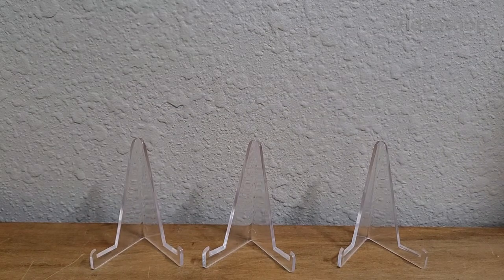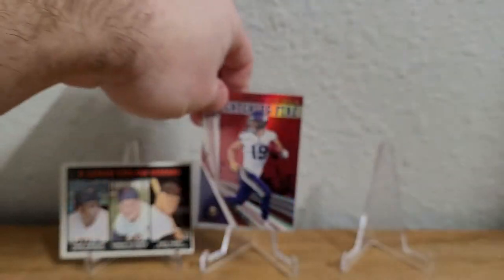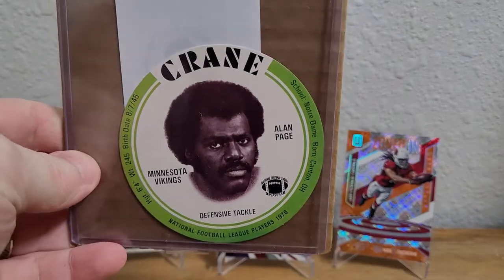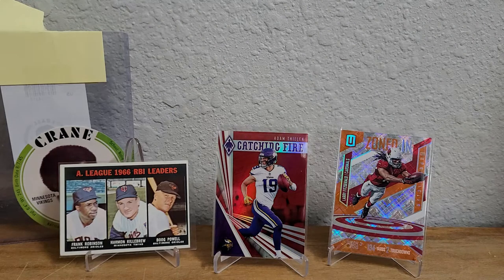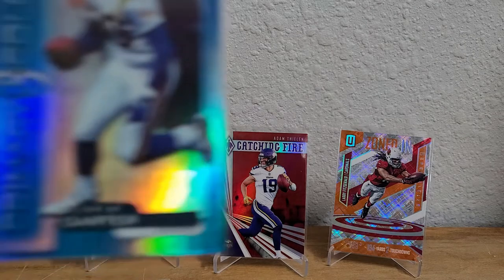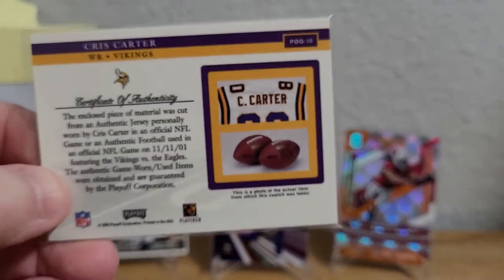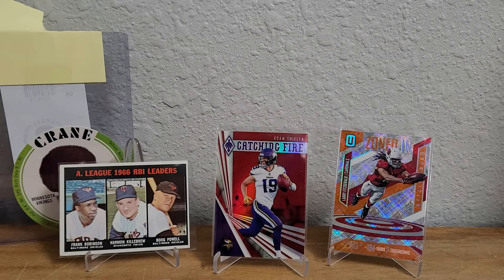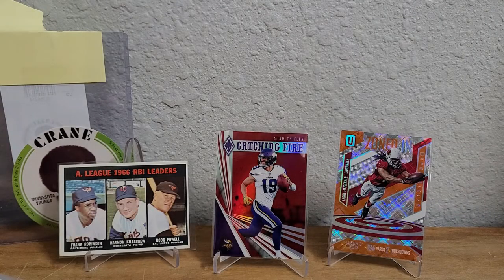Watch if you collect a 90's football player.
Showing off a small comc order of mostly sweet looking Cris Carter cards.